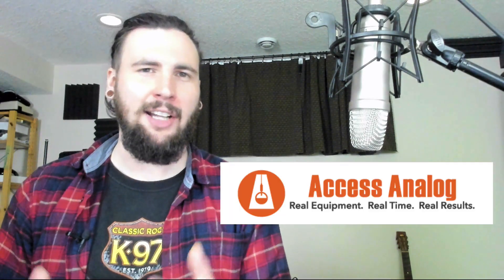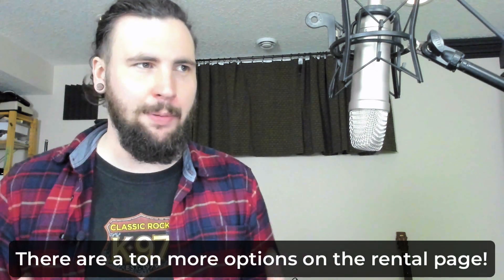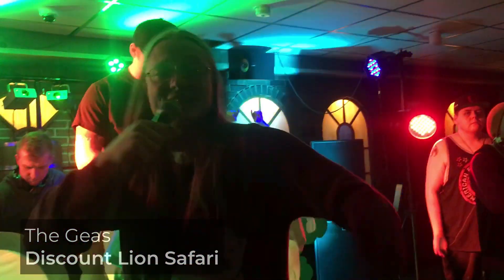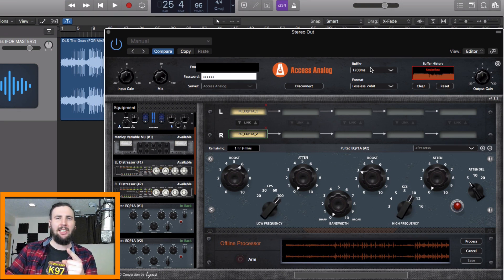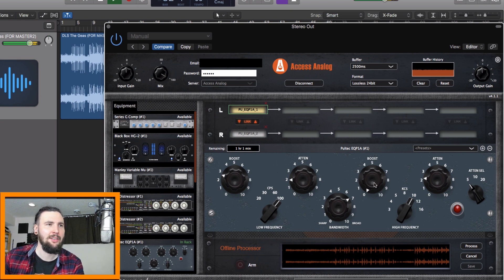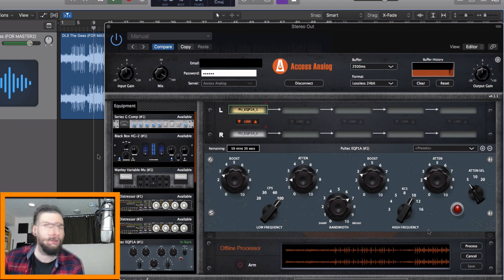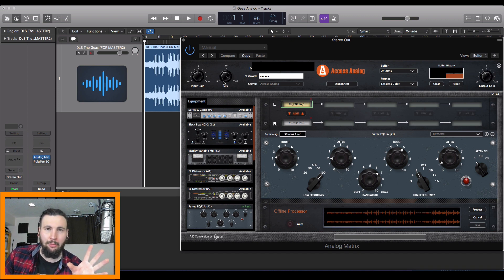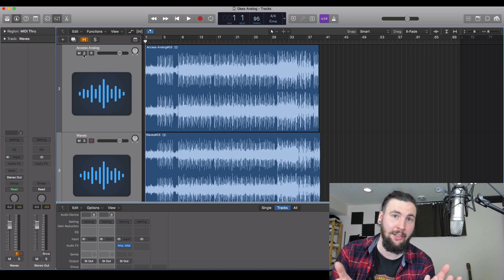Controlling a REAL Pultec EQ with WiFi (Access Analog)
In this video, Robert is remote controlling a Real Pultec EQP1A through a wireless internet connection using the Access Analog Analog Matrix plugin.